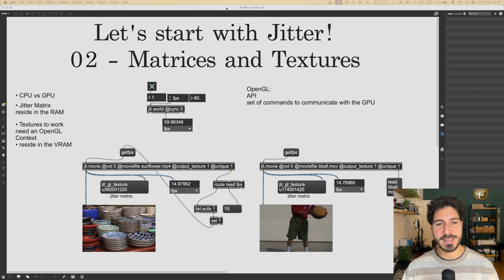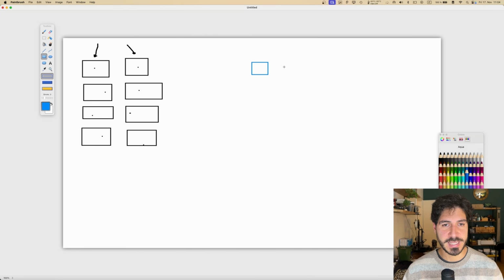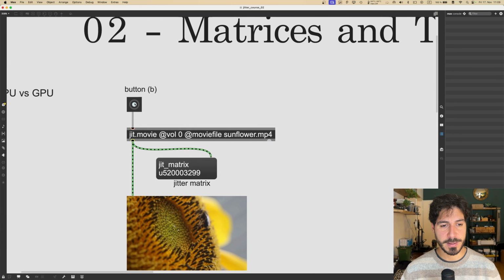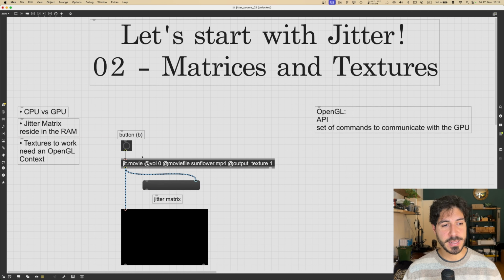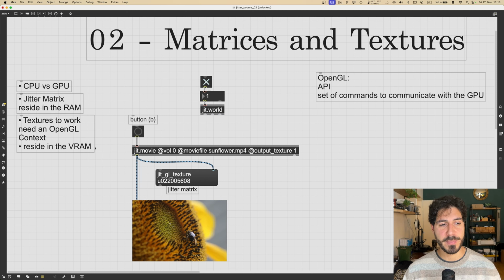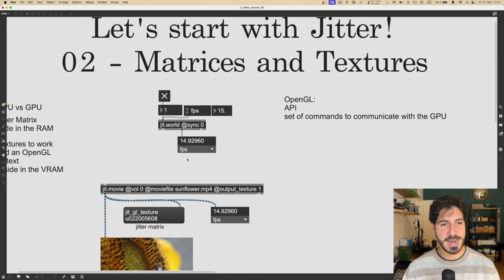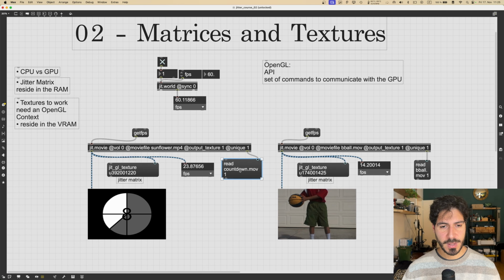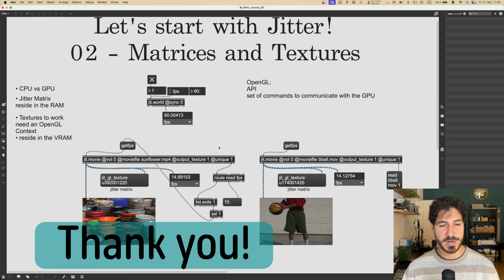Jitter in Max/MSP Beginner Course - 02 - CPU vs GPU and Play Videos as Textures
In this second lesson of the Jitter Course for Beginners we talk about what is a GPU and how we can use it to play videos in Max/MSP as a stream of textures.

Have fun!

If you are a complete Max beginner check out my Introductory Lessons to Max/MSP 🧑‍🏫